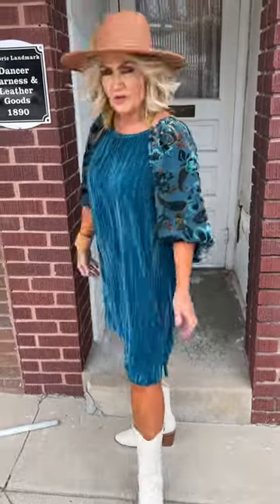Jade Velvet Dress